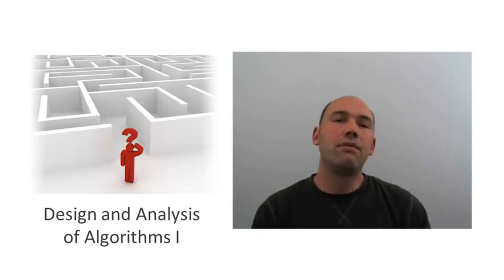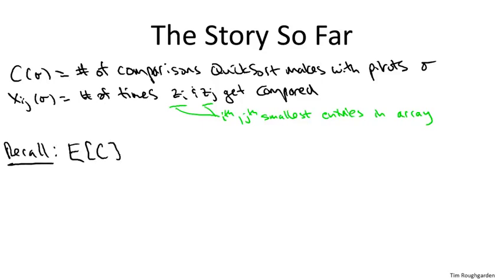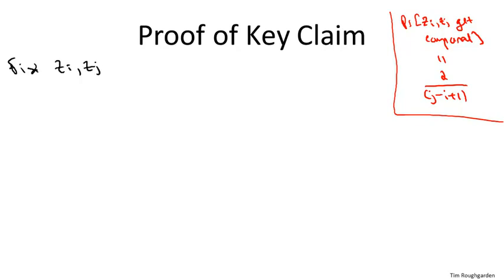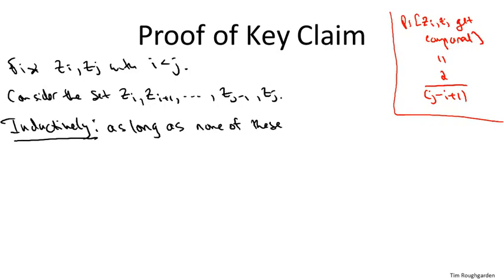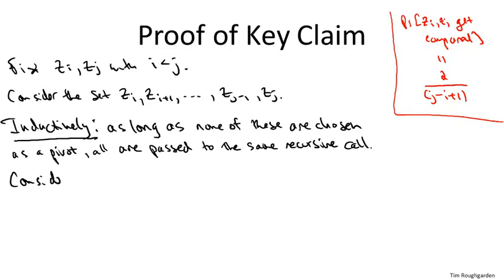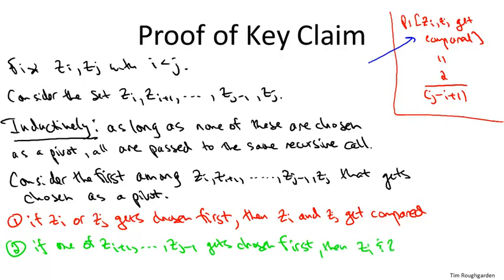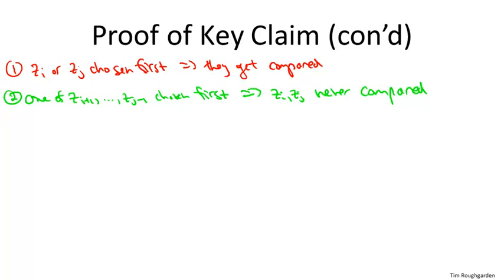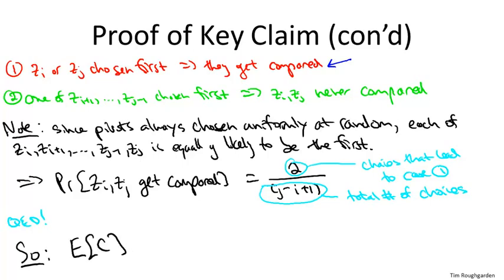6 2 Analysis II The Key Insight Advanced Optional 12min